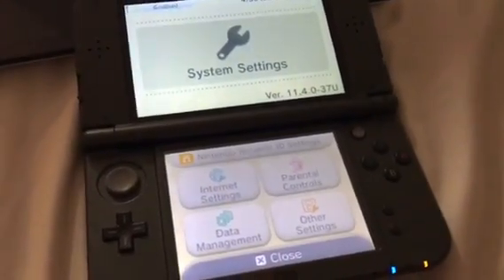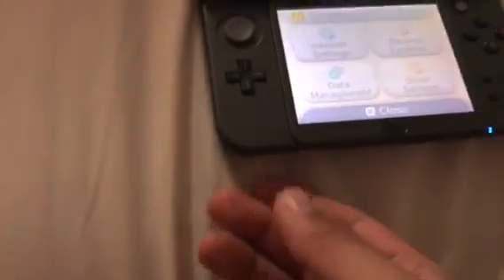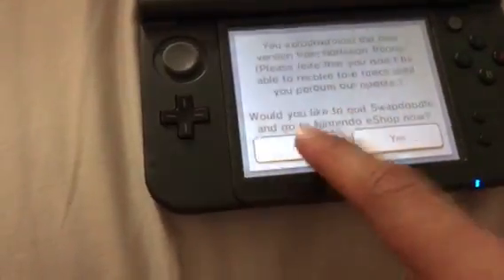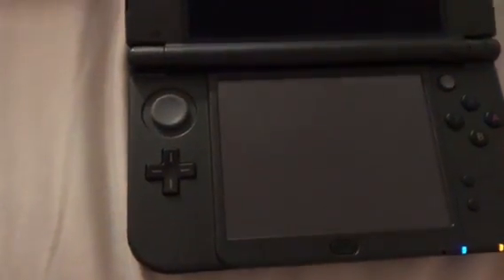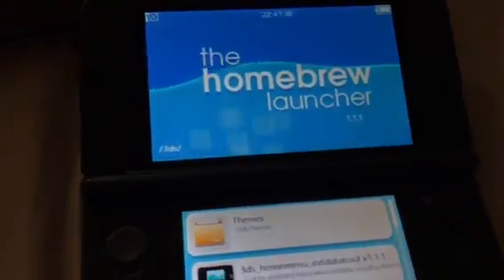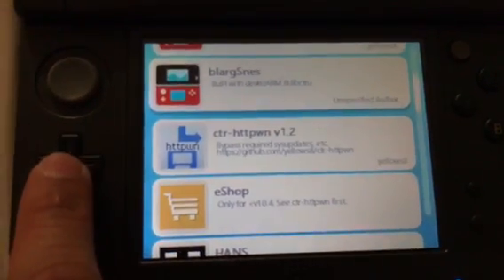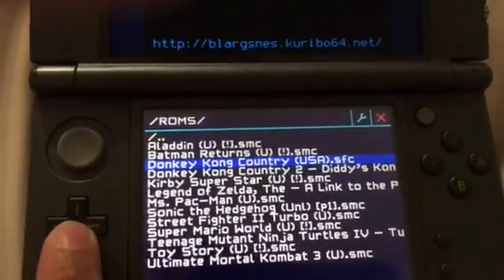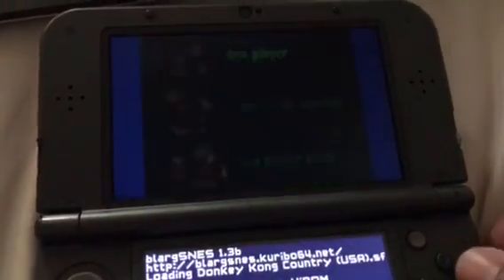New 3DS XL Homebrew Launcher Ninjahax/Doodlebomb 11.4.0-37 🔥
Shout out to Marco Fausto for his informative Ninjahax video explaining how to get hombrew on 11.4. I was able to side load the doodlebomb hack through my Ninjahax.